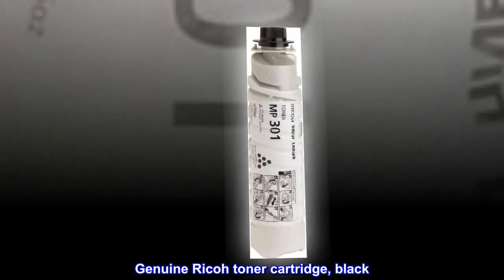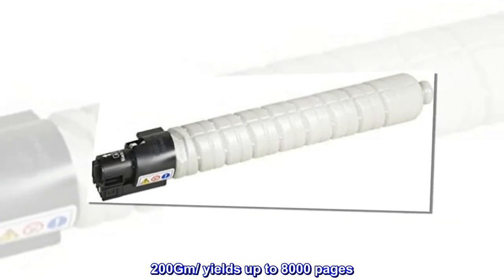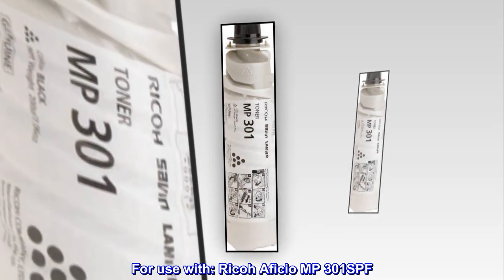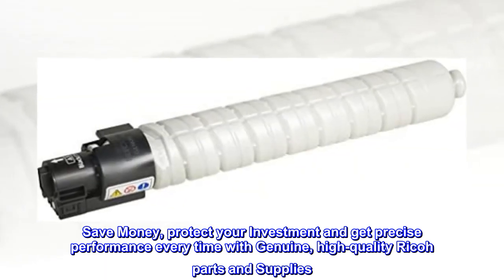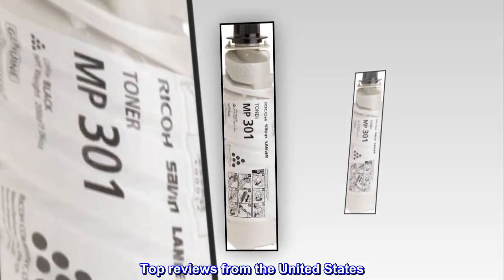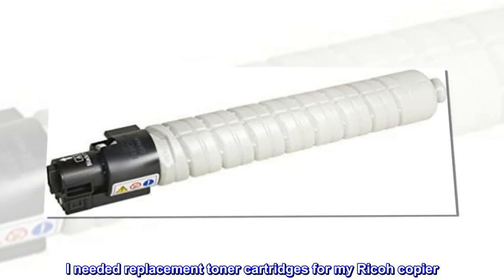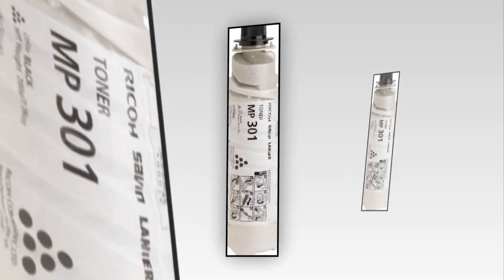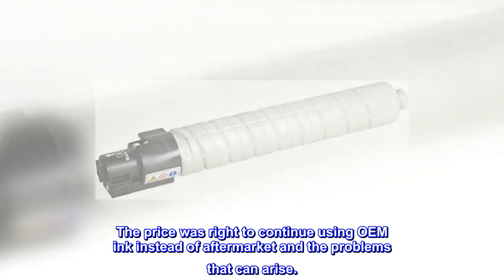Ricoh 841767 (841714) MP 301SPF Black Toner Cartridge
Genuine Ricoh toner cartridge, black
200Gm/ yields up to 8000 pages
For use with: Ricoh Aficio MP 301SPF

Save Money, protect your Investment and get precise performance every time with Genuine, high-quality Ricoh parts and Supplies
Exact toner cartrdige at a more affordable price
I needed replacement toner cartridges for my Ricoh copier. These were an exact match and a great price too!
By OEM
The price was right to continue using OEM ink instead of aftermarket and the problems that can arise.